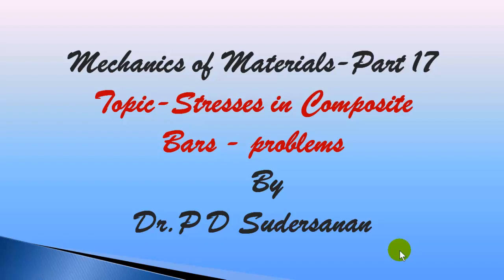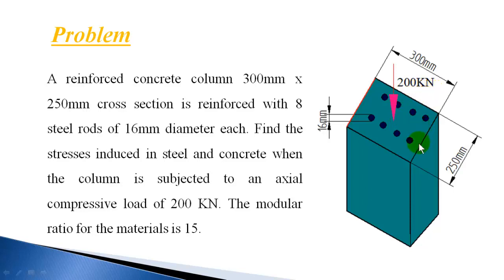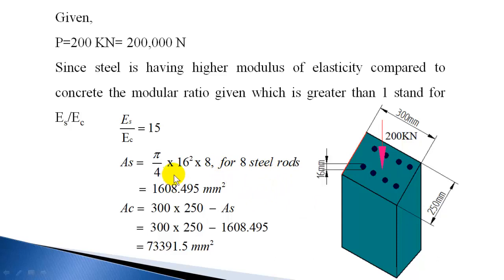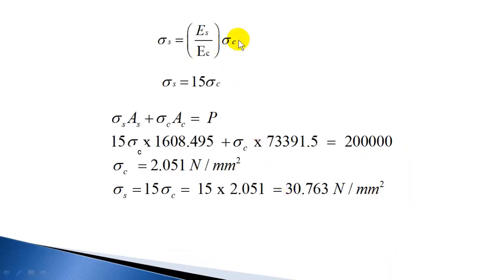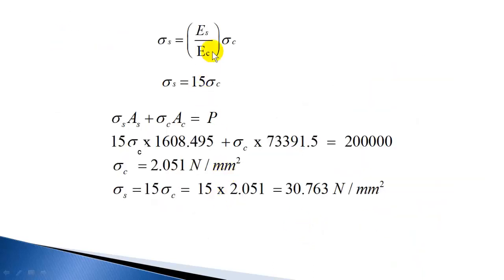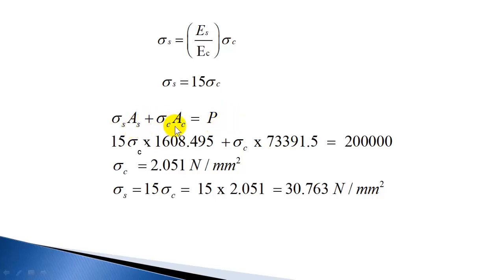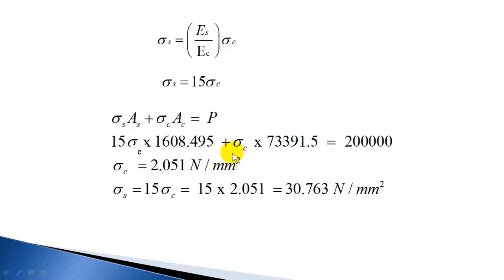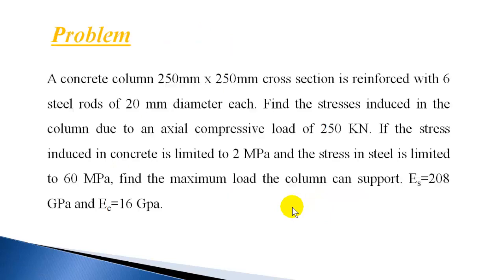Mechanics of Materials - Part 17 (Stresses in composite bars) | MOM | BME301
In this video, we provide a comprehensive walkthrough of two numerical problems focused on calculating stresses in composite bars. We explain each step of the process in detail, helping you understand how to apply the fundamental equations and principles to solve these problems effectively.

By exploring different scenarios involving composite bars made from multiple materials, we demonstrate how to analyze the stress distribution and calculate the resulting forces and deformations. This video is perfect for students and professionals looking to deepen their understanding of stress analysis in composite materials and enhance their problem-solving skills in mechanics of materials. Whether you're preparing for exams or working on engineering projects, this tutorial will provide valuable insights into handling complex stress calculations in composite structures.